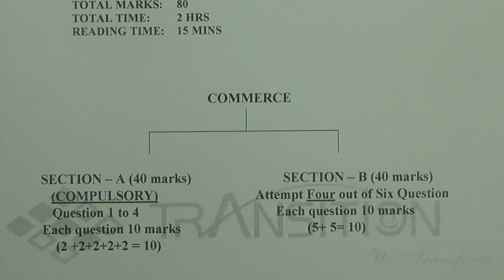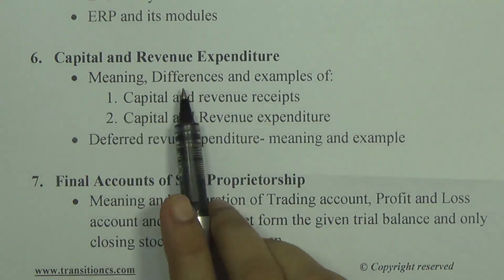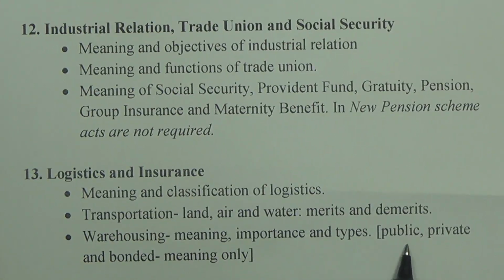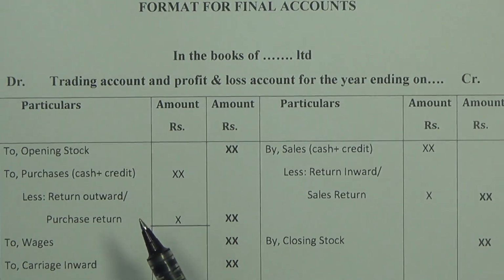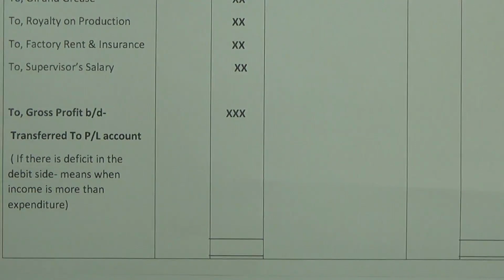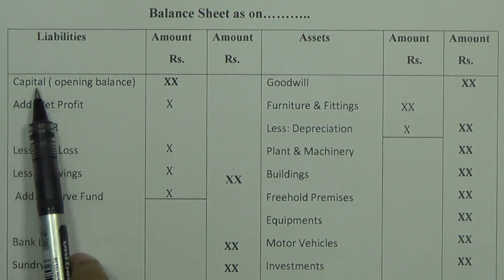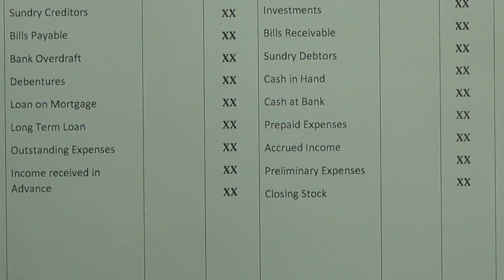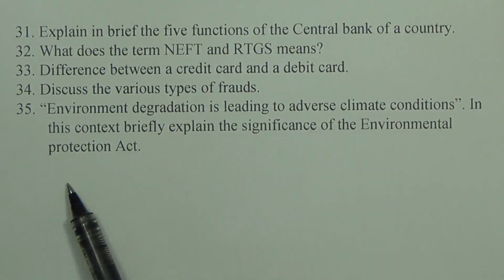ICSE 2019 Commercial Studies Class 10 Suggestions II ICSE Commercial Studies Suggestions